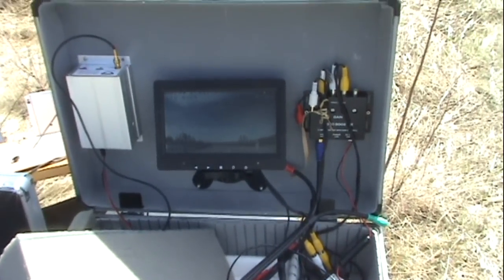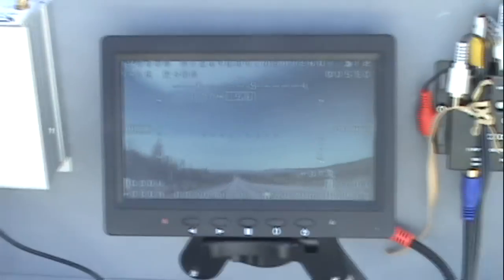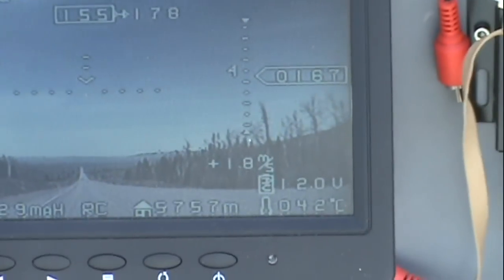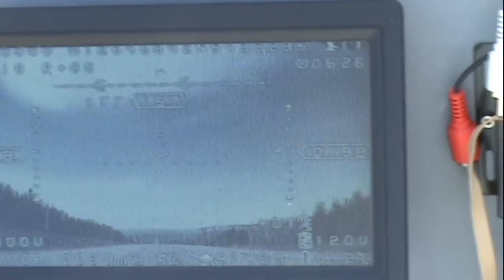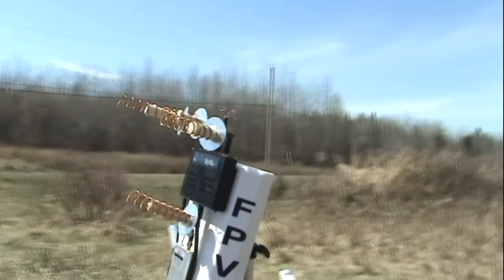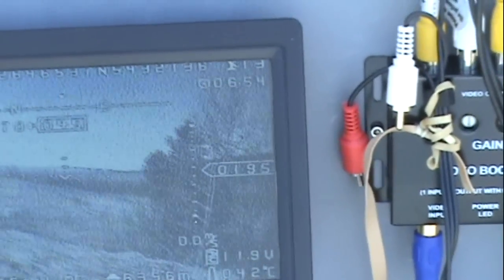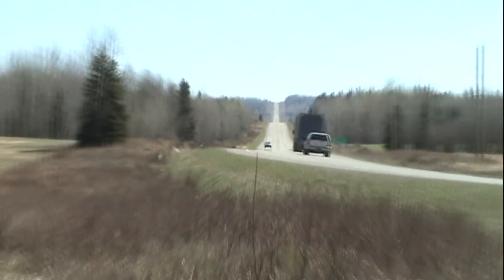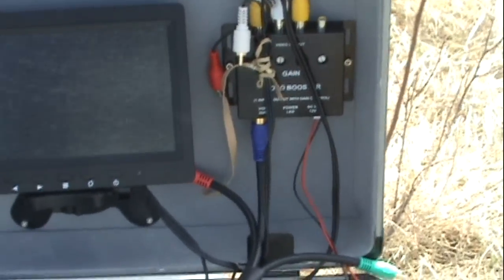randys rc hobbyroom long range test 6k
just a small video showing the range i get on the ground with my home made antennas for my fpv plane